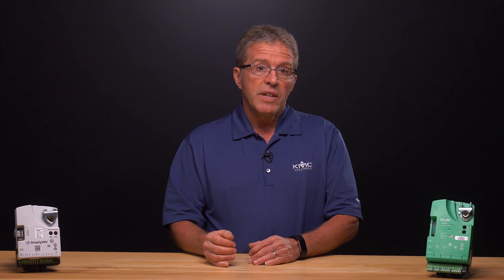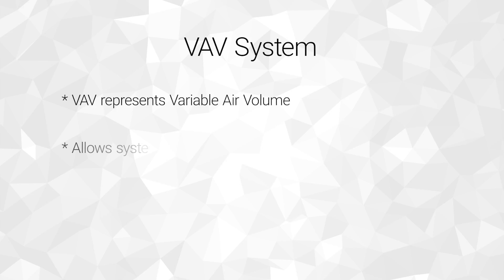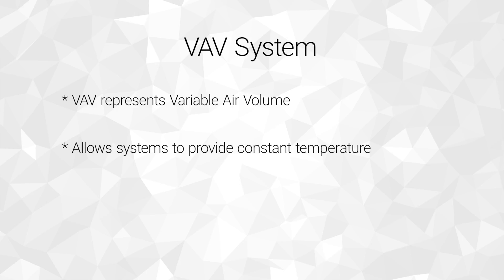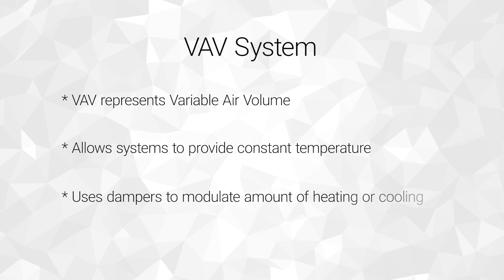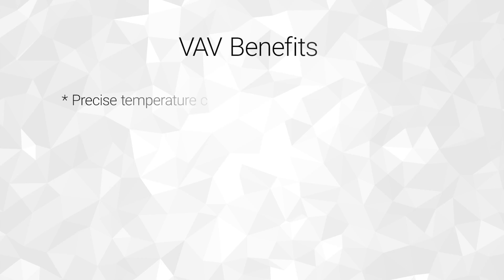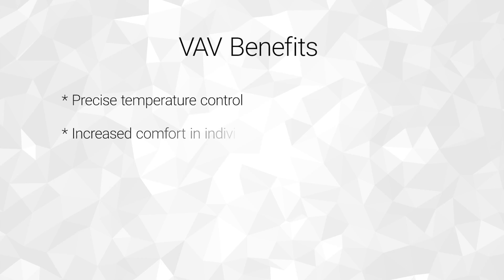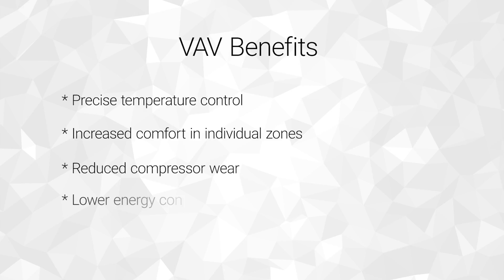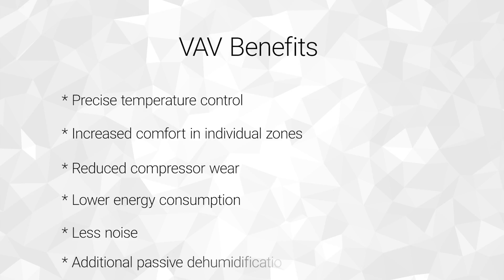KMC 101: What is VAV?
VAV or Variable Air Volume systems are highly advantaged in the HVAC industry.
In this video, we explain the benefits of a VAV system from greater comfort to reduced energy costs. KMC offers a selection of VAV products including our SimplyVAV line which includes the BAC-8000 Series controllers.